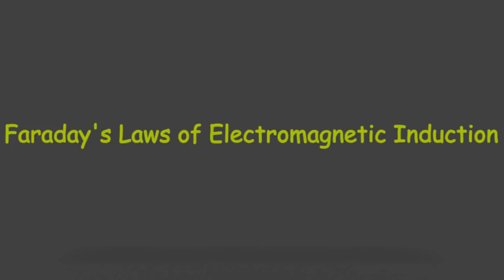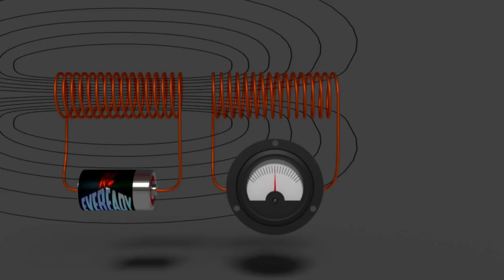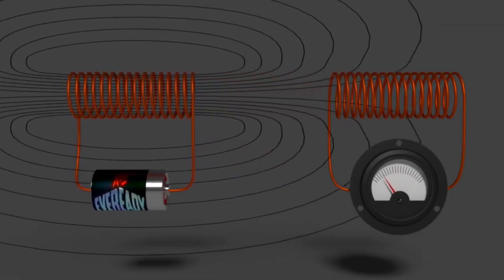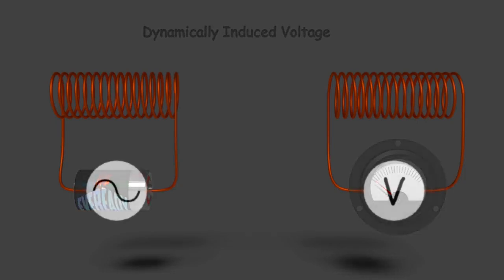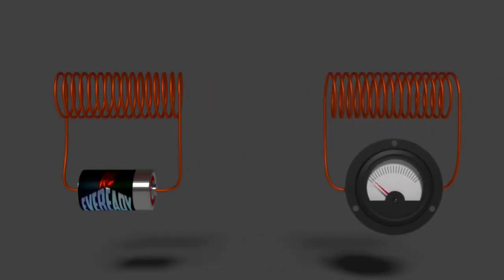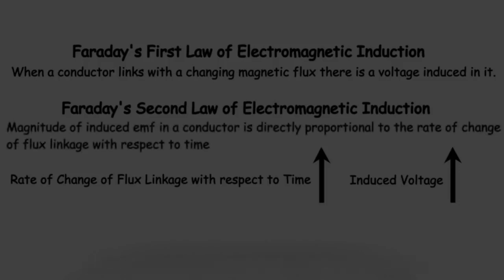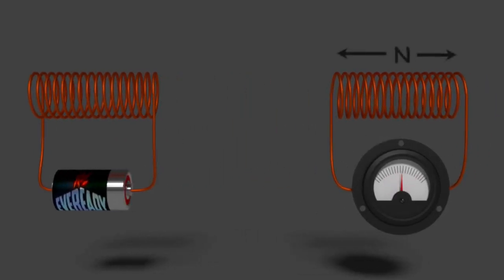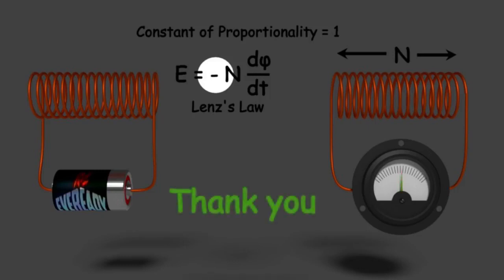Faraday's Laws of Electromagnetic Induction